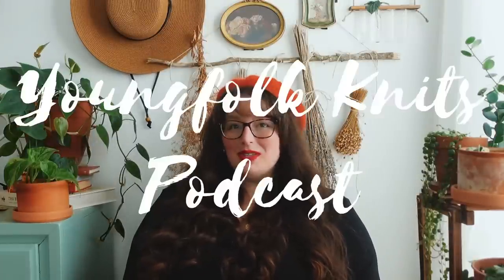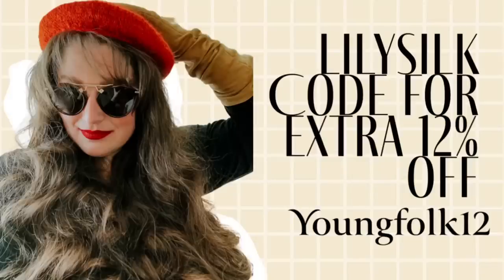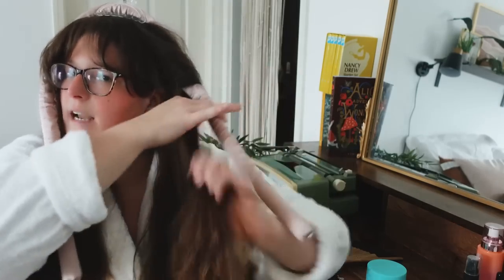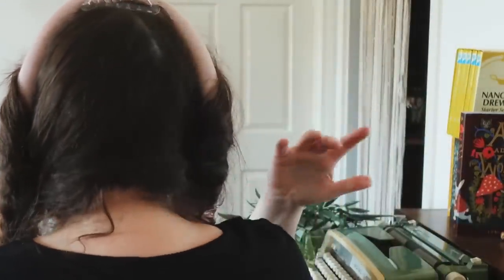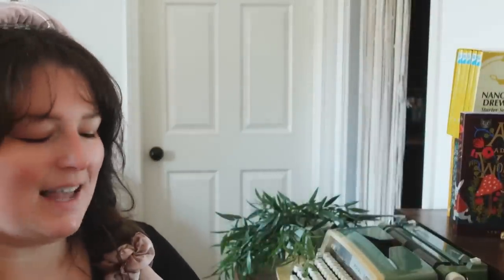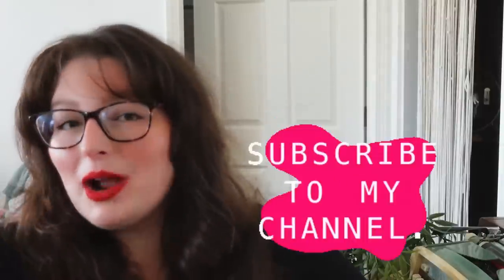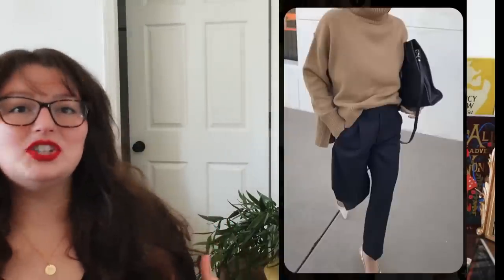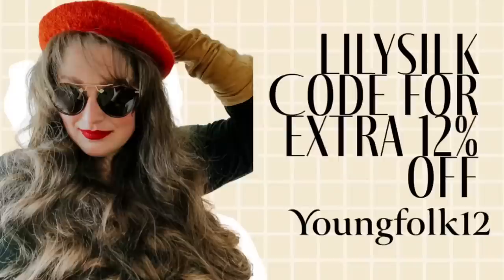YoungFolk Knits: French Girl Beauty Secrets: Knitting Edit | Skincare | Makeup | Outfits | GIVEAWAY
French girl beauty: the Knitting Edit

Sephora cream lip stain In always red

Westman Atelier Blush Stick

Westman atelier

Drunk Elephant Moisturizer

Kosas Spray Serum

Rms uncoverup concealer

First Aid Beauty Facial Radiance Pads

Biossance Eye Cream